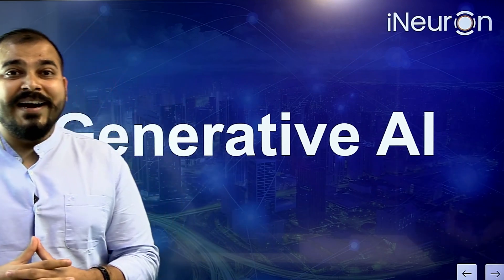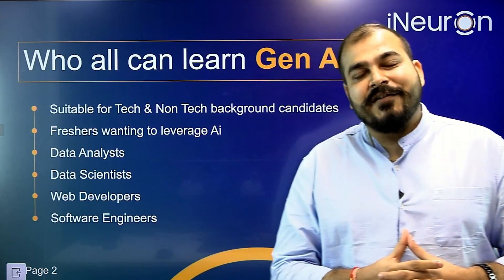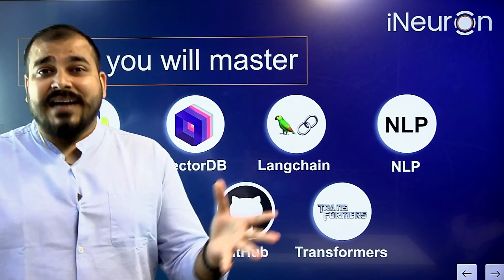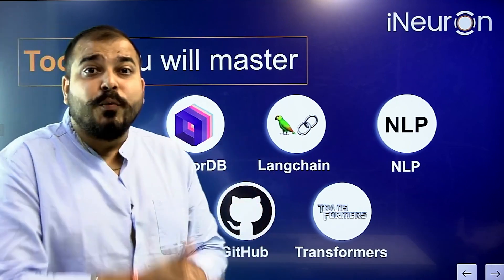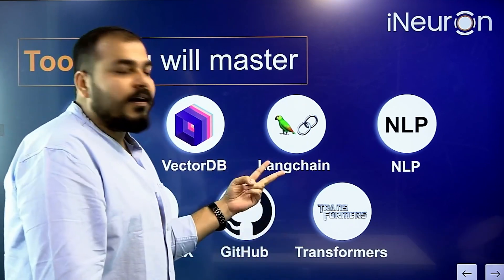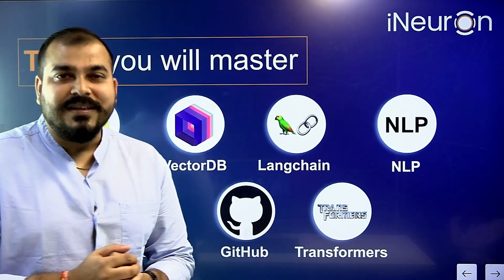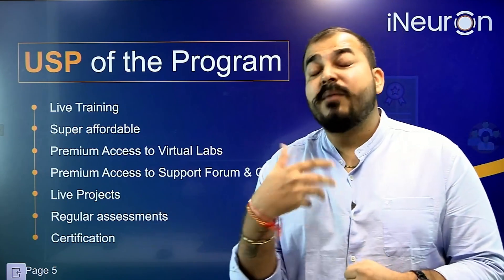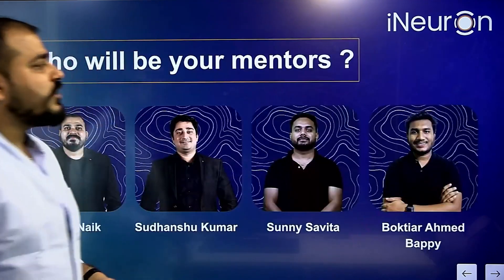Big Announcement 🚀 ! Mastering Generative AI with OpenAI, LangChain, and LlamaIndex Batch Launch 🌟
🚀 Exciting News! 🚀

We're thrilled to announce the Mastering Generative AI with OpenAI, LangChain, and LlamaIndex Batch  ! 🌟 Elevate your AI game with hands-on experience, expert guidance, and a vibrant learning community.